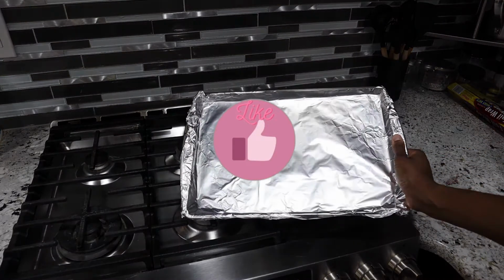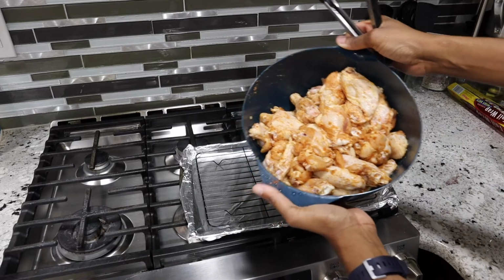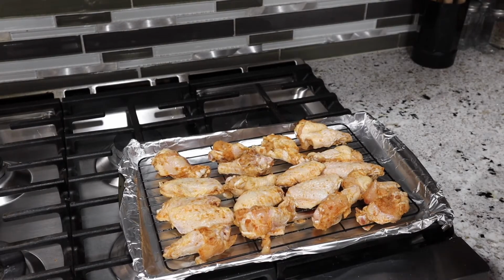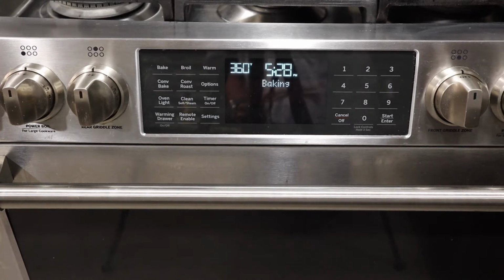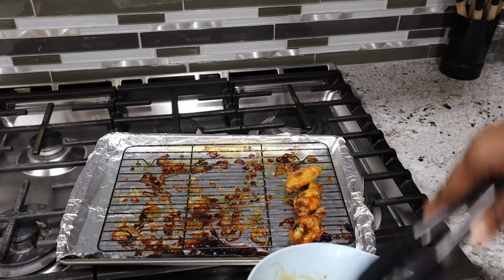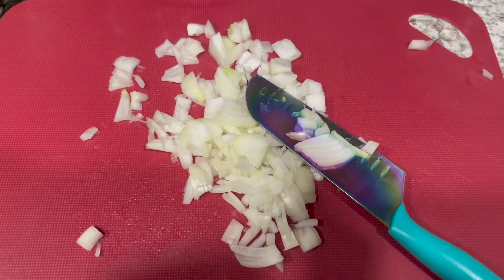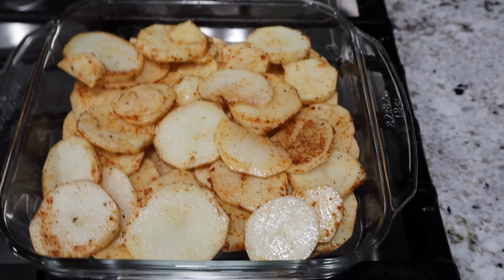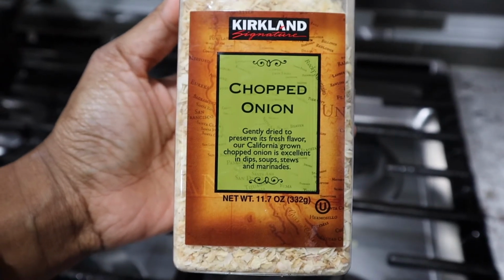Dinner Ideas/What's for Dinner?/Weekly Dinner Ideas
In this video I share two easy dinner ideas.